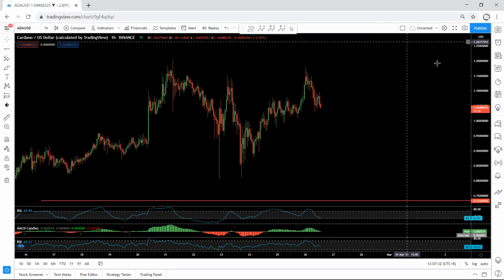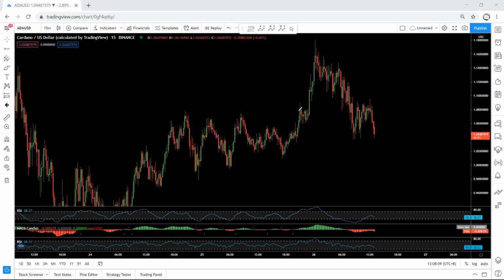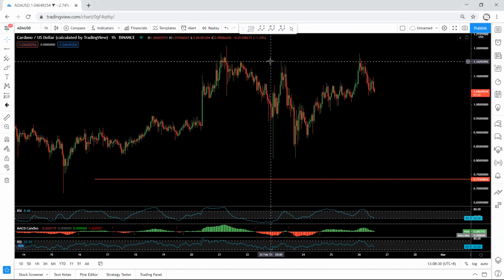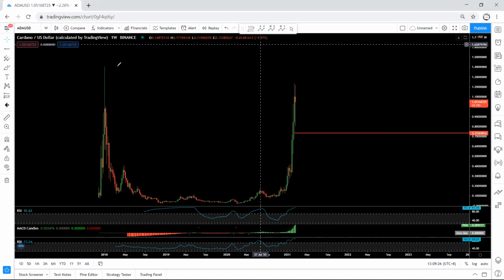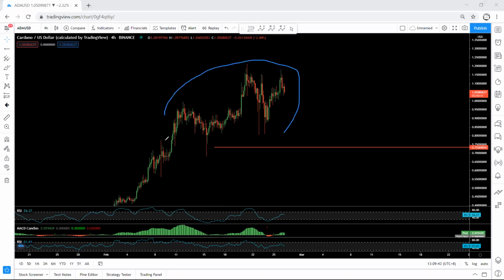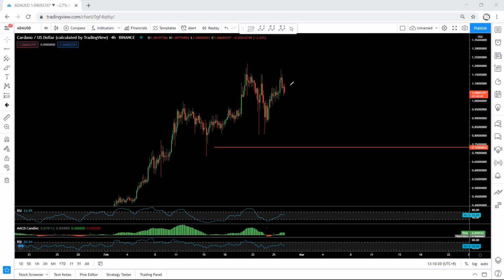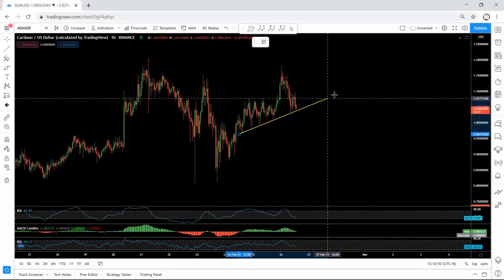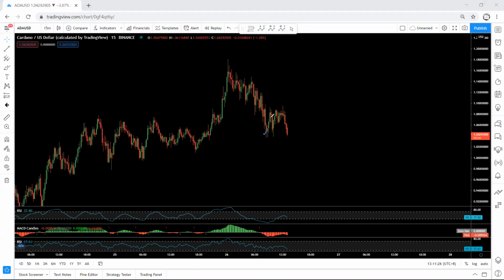ADA - Cardano Technical Analysis for February 26, 2021 - ADA